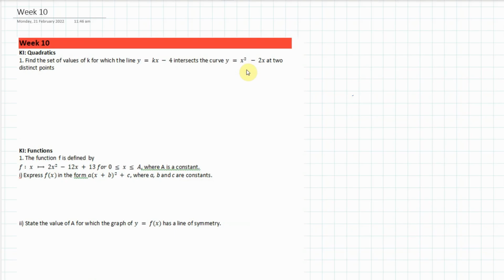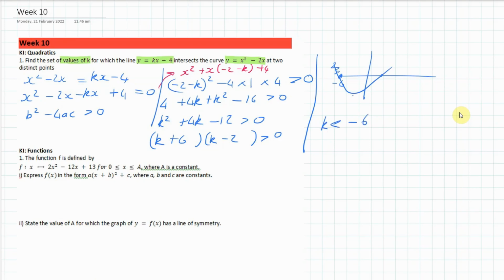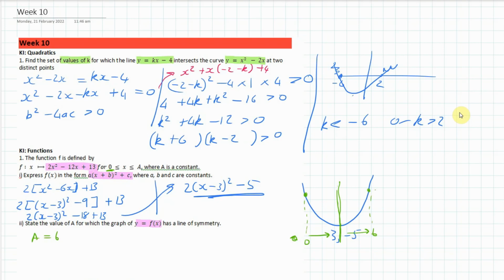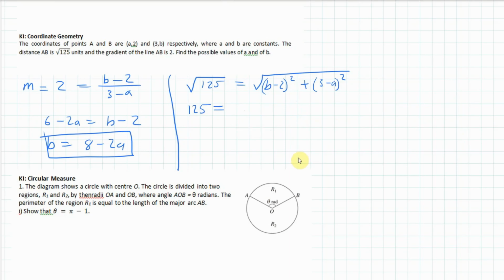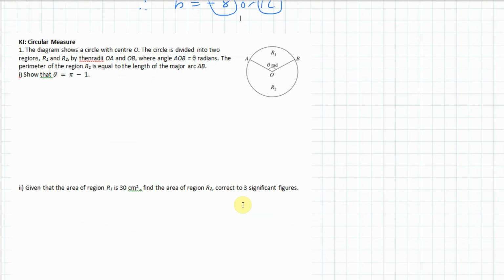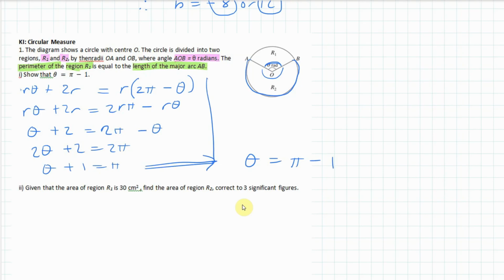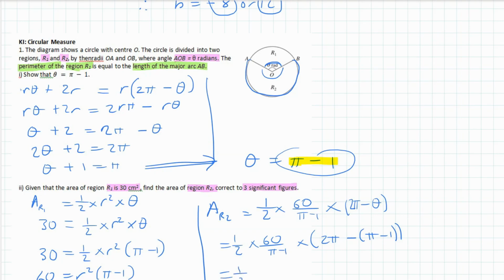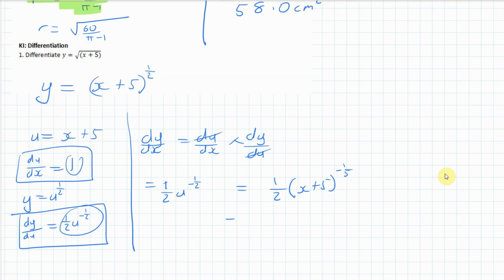Pure Maths 1 Maintenance Programme Week 10